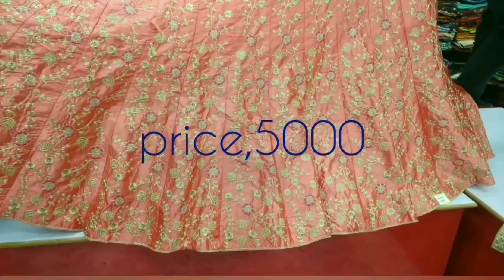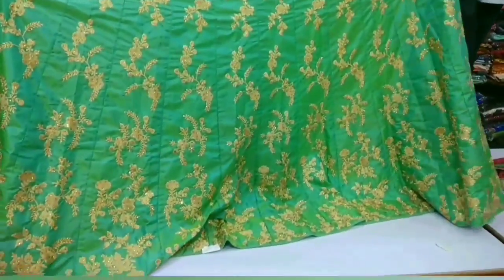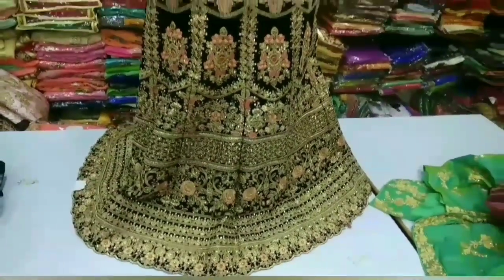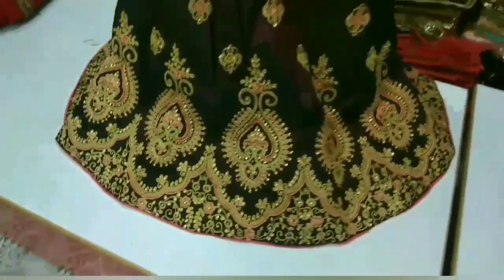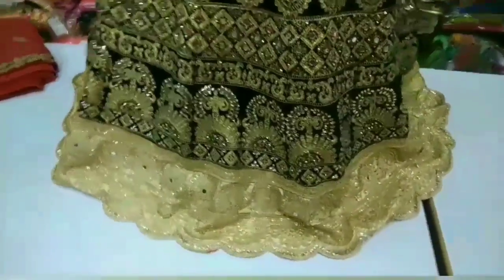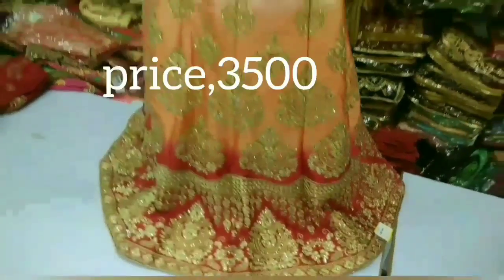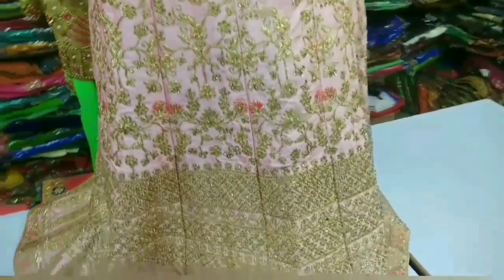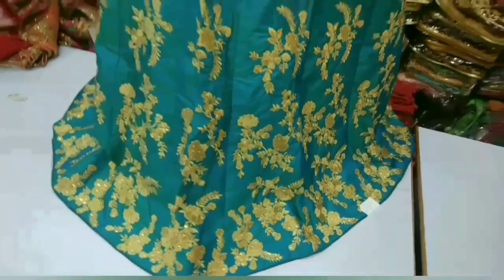Exclusive Lehanga cholli collection sowcarpet Pavitra fashion WhatsApp ,9840232733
pavitra    fashion
no 7, Chinna Naicken St, Sowcarpet, mint street  George Town, Chennai 600079 T N ph,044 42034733
, WhatsApp Dhiraj Bhati Modi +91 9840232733, network problem call this 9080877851
weck day open 10 am to 9 pm